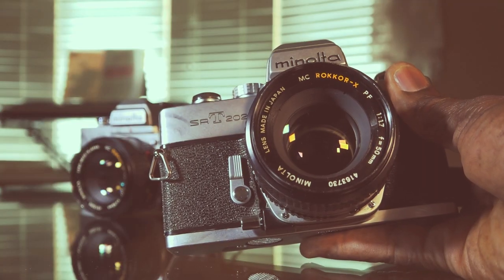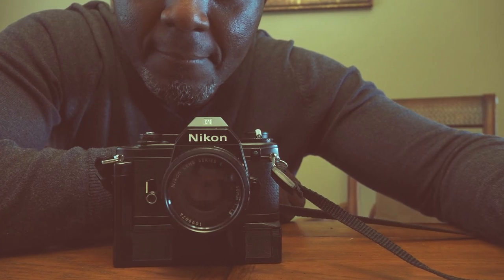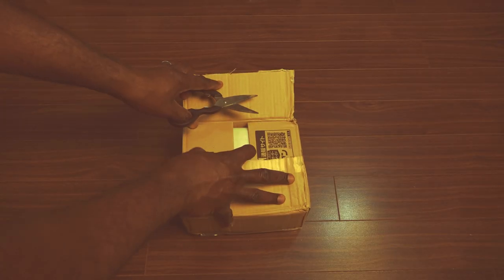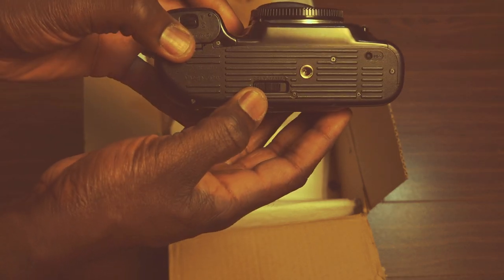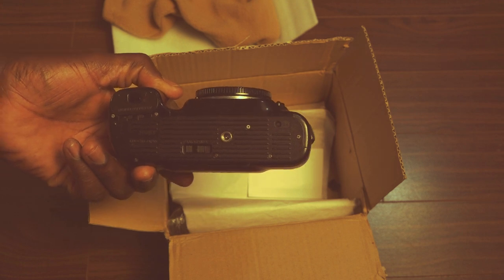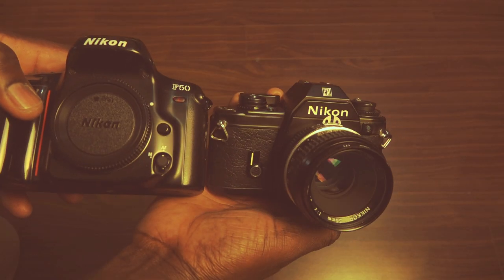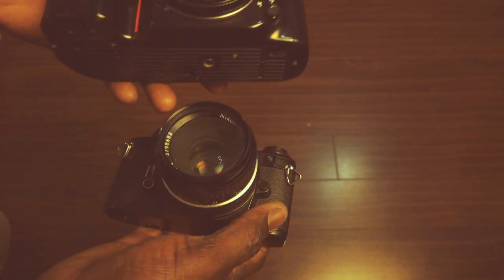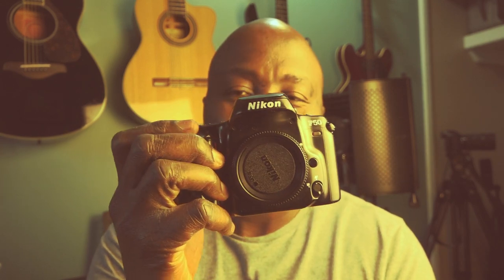Unboxing The Nikon F50 Film Camera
Episode 147: A first look of the iconic Nikon F50.